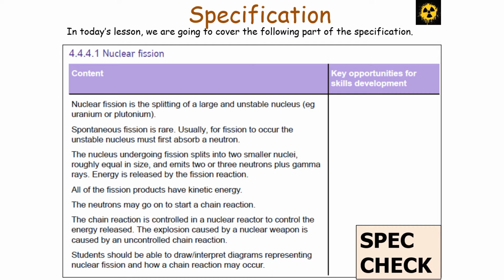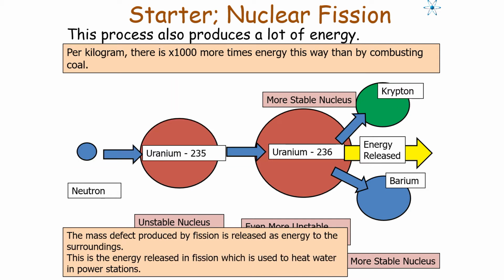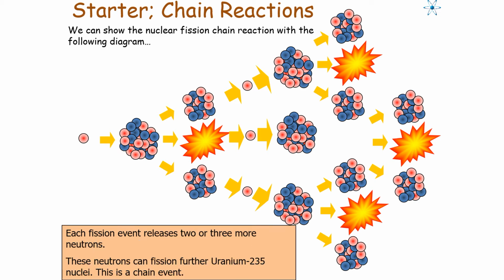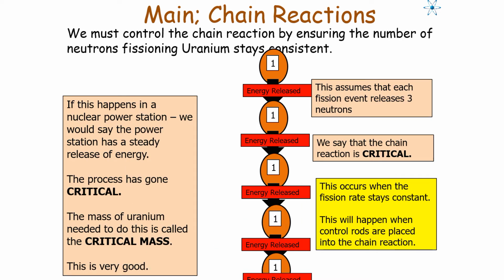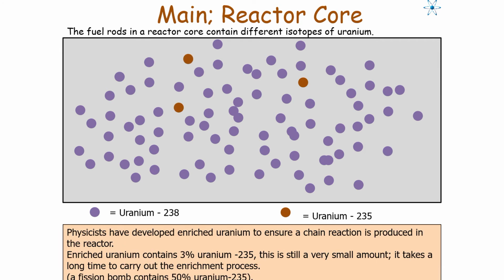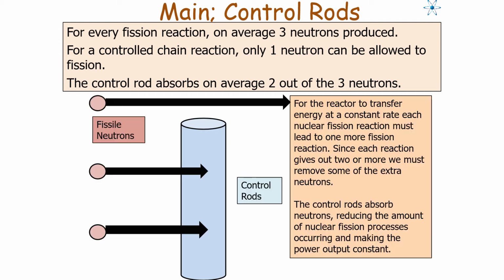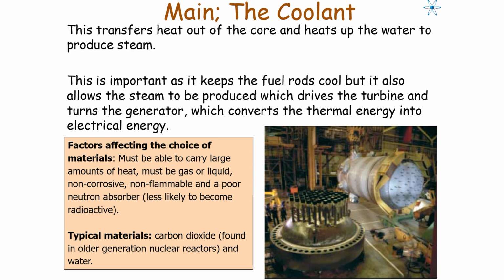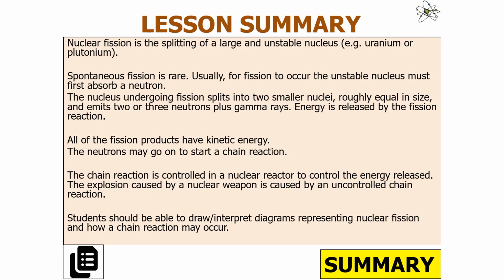Fission Reactors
This is a video looking at nuclear fission generators.